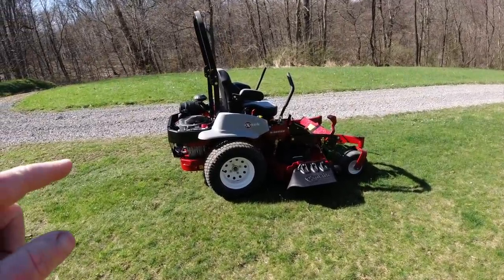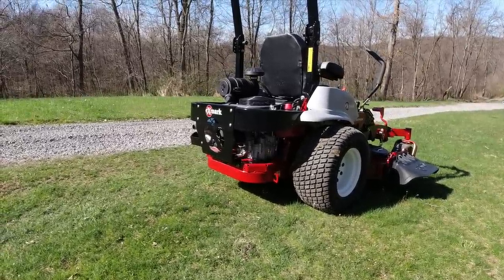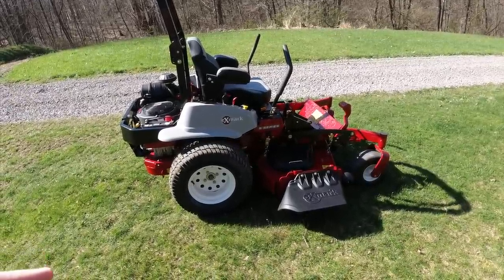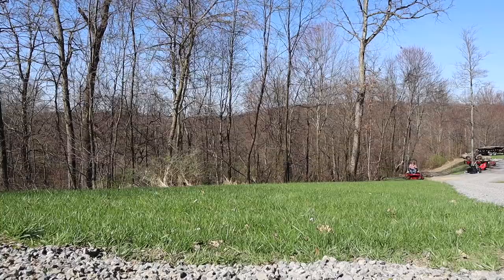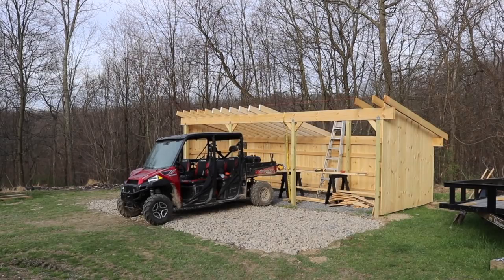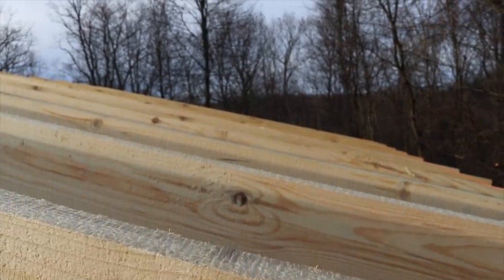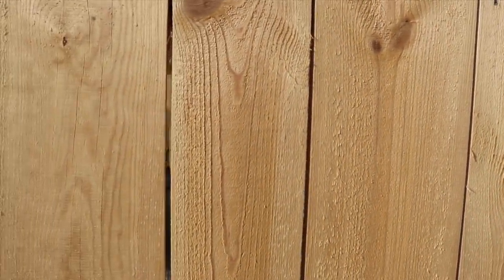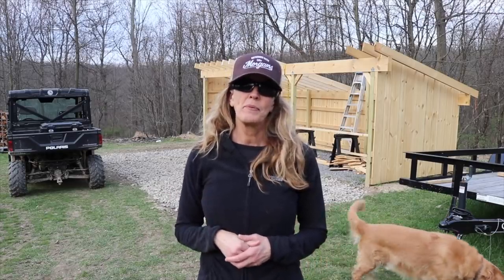#748 The Time Has Come! It's Mowing Season Again! New Exmark and Working on The Woodshed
The time has come! we are back to mowing season already! Today I cut some grass with our new Exmark Laser Z Series Mower, This Zero Turn Mower is Fast and Comfortable! I also managed to do a little work on the woodshed as well! Check out the links below for more on Exmark!

Ariat Links!

Equipment that we use on the Property:
Woodmizer LX 150 Sawmill
Wallenstein FX 85 Skidding Winch
Wallenstein BX 52R Chipper
RK 24 Subcompact Tractor Loader, Backhoe & 54" Granite Grapple
RK 37 Compact Tractor With Loader and 72" Granite Grapple
RK 55 Compact Tractor With Loader
Polaris 900 Crew Side x Side
Wolfe Ridge Compact Commercial Log Splitter
Black Diamond 22 ton Log Splitter
RK by King Kutter 1.5 Ton Dump Trailer

Attachments:
Brush Hogs
Tiller
Box Blade
Land Plane
Disc